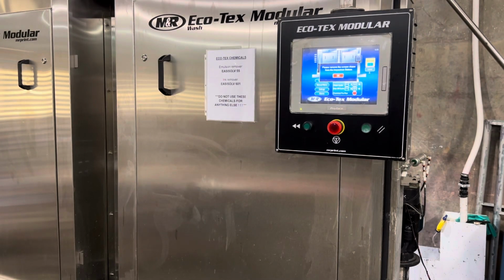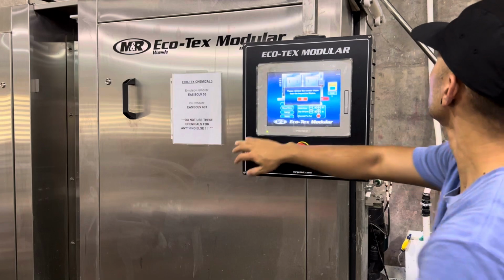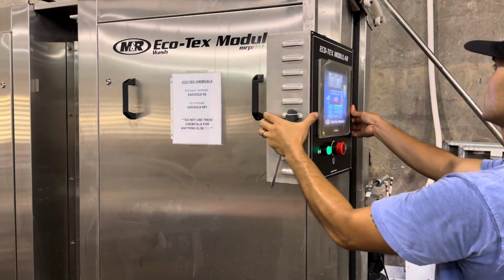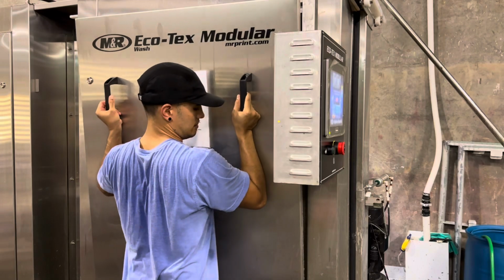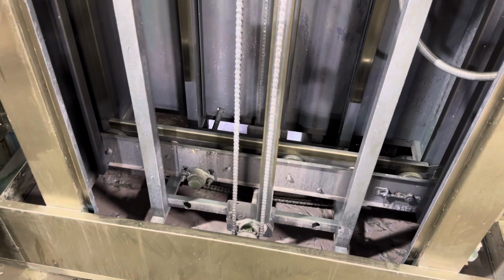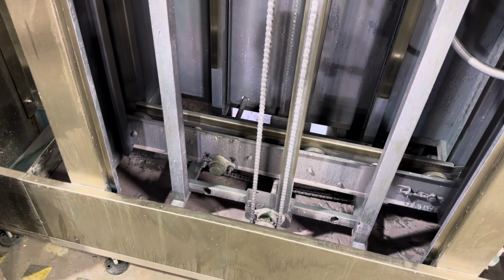Step 4 Pressure Wash Chamber 1 - Eco-Tex Chemical Tank Swap